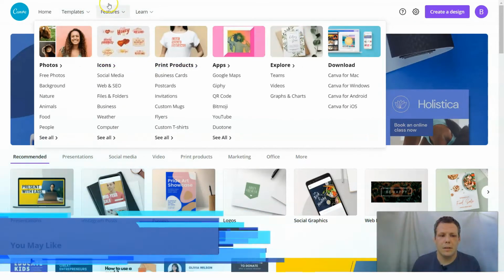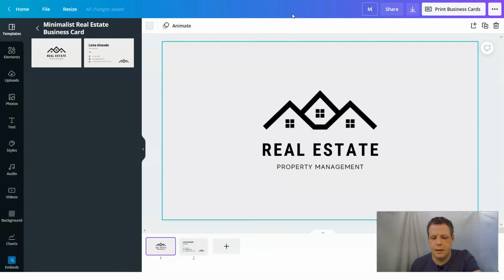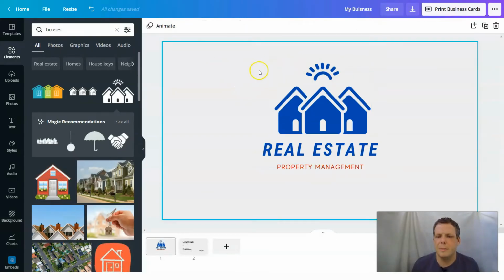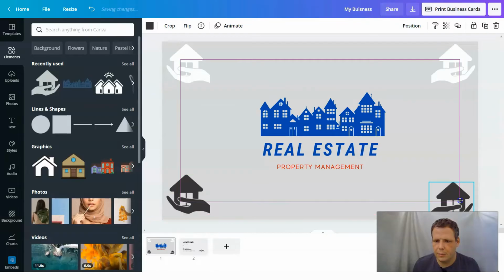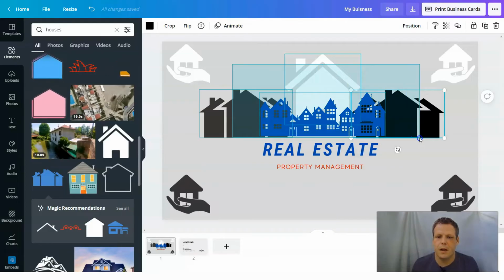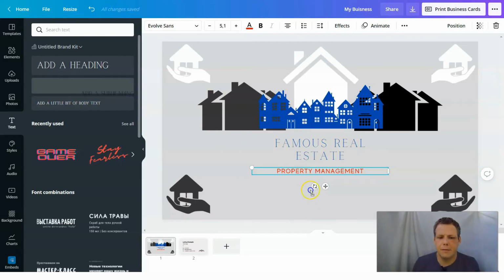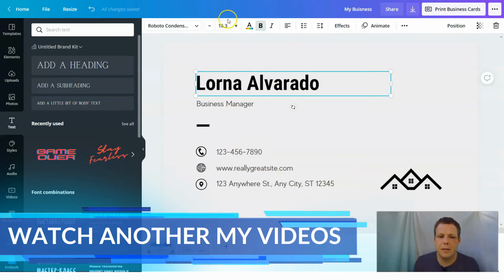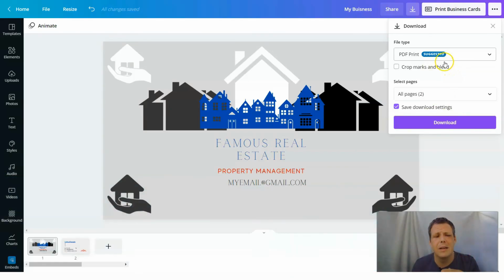How to Make A Business Card in 20 Minutes For Beginners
Create free, custom business card designs
Get the look you want without the hassle. Start with a template, add your details, and get professional results in minutes.

Our drag-and-drop business card maker means anyone can create stunning business cards—no design experience necessary. That’s why millions of people worldwide trust Canva’s business card maker to help them look professional.

We have thousands of expertly-designed templates spanning a huge variety of styles. So no matter what business you’re in, Canva’s business card maker has a template to make you look good.

Got something special in mind? It’s easy to design business cards from scratch in Canva.